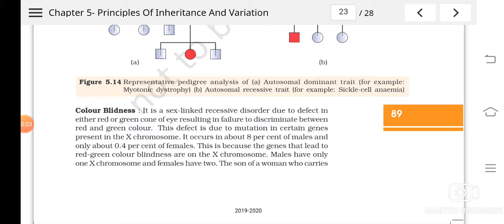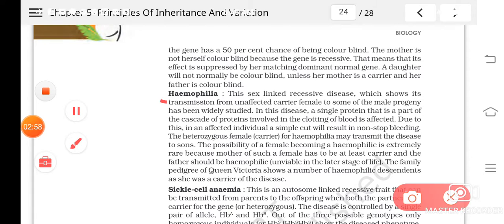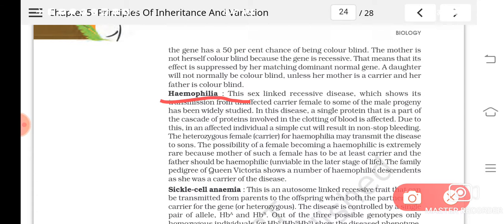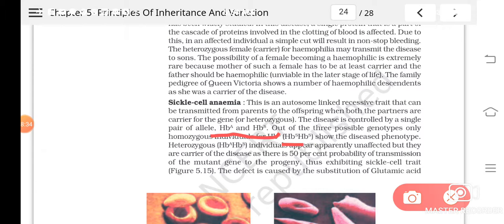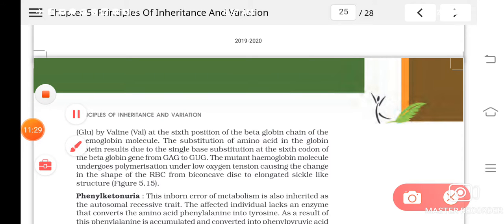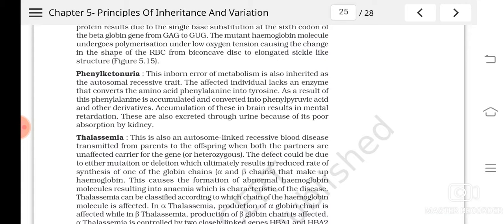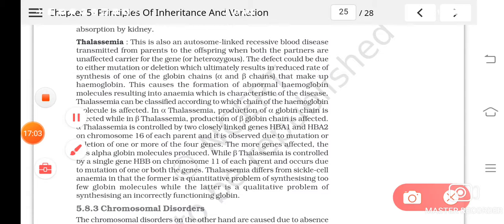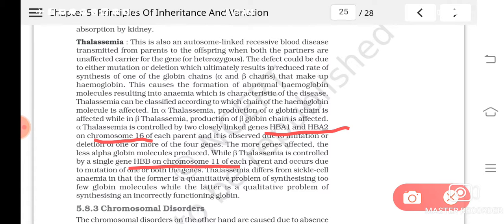28april 12 bio